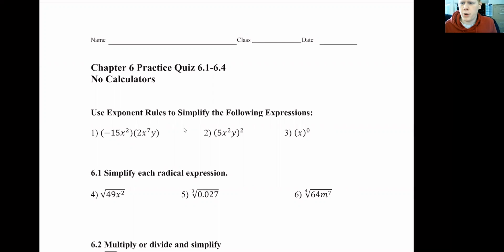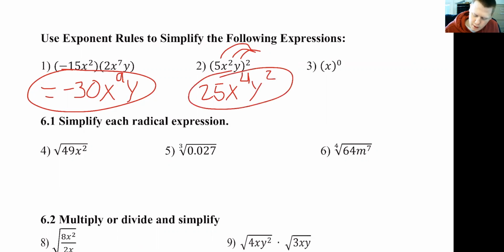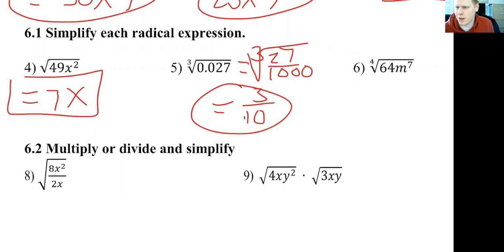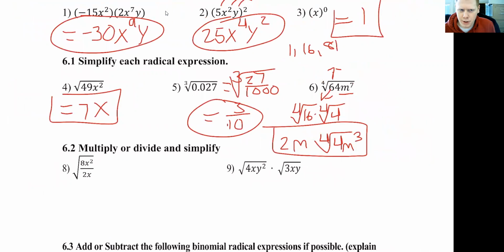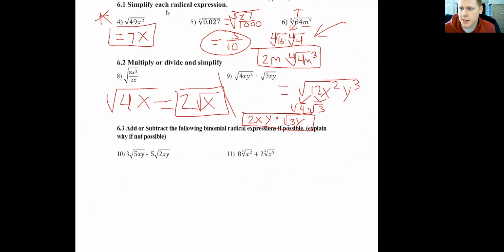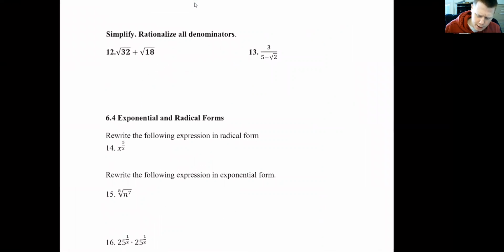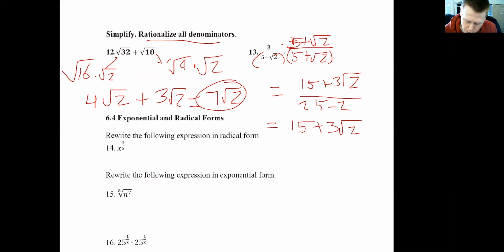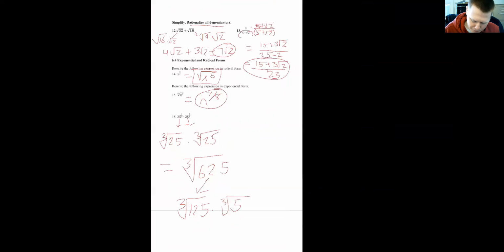6.1-6.4 Quiz Review